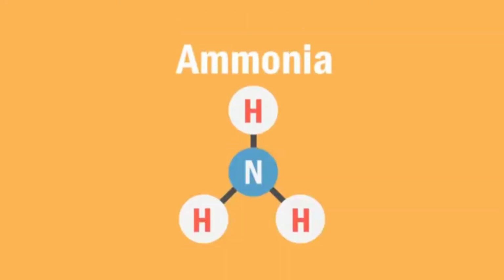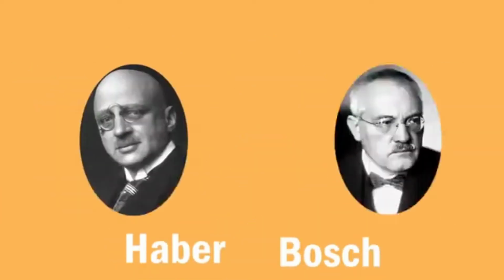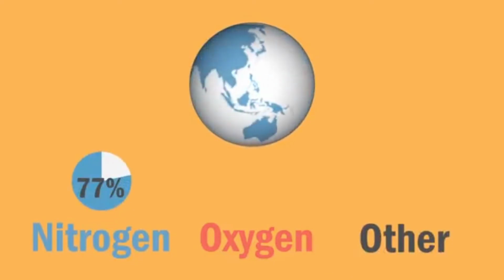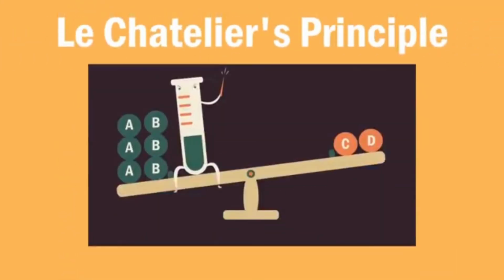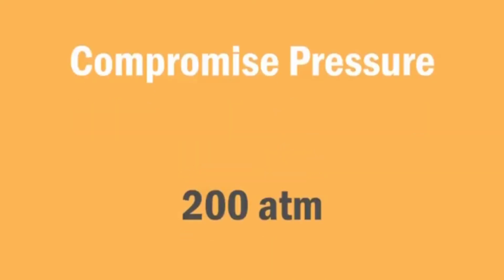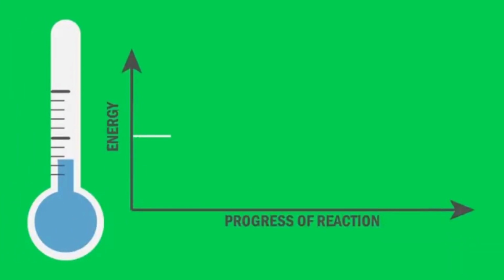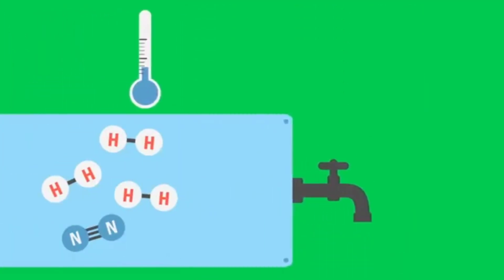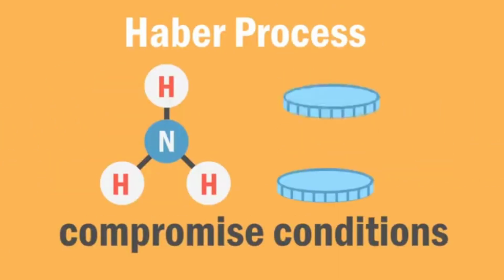L-2 || Ammonia formation by Haber process || Inorganic Chemistry || By Sukhdev Patsariya